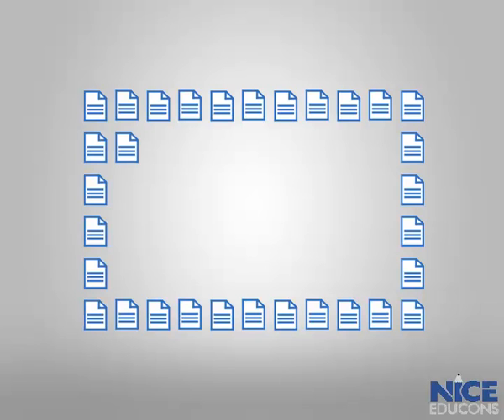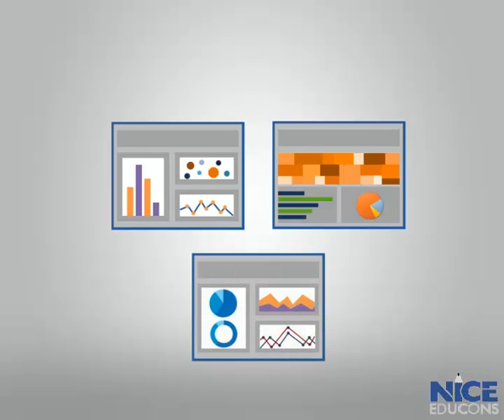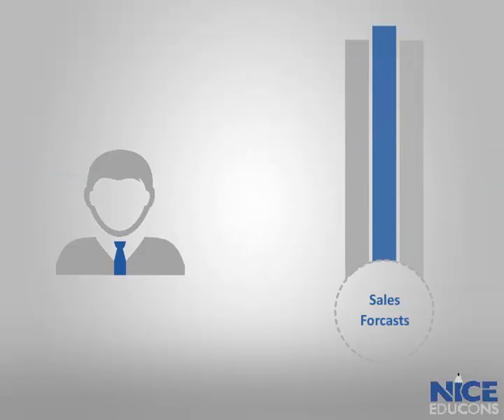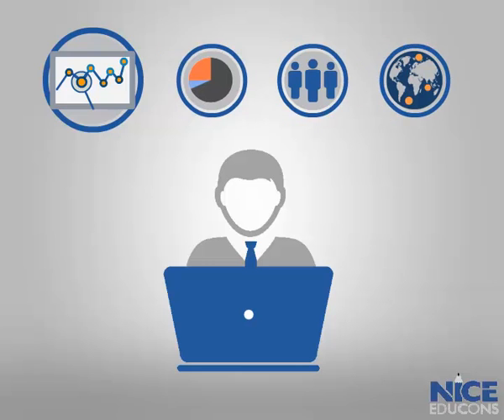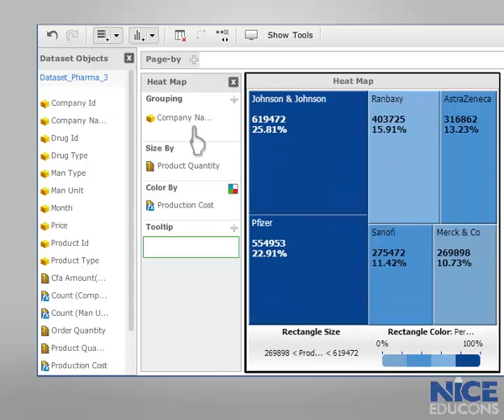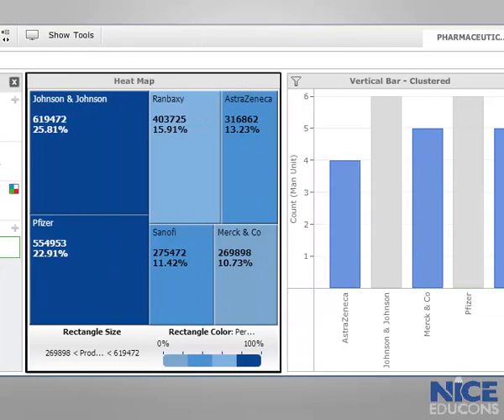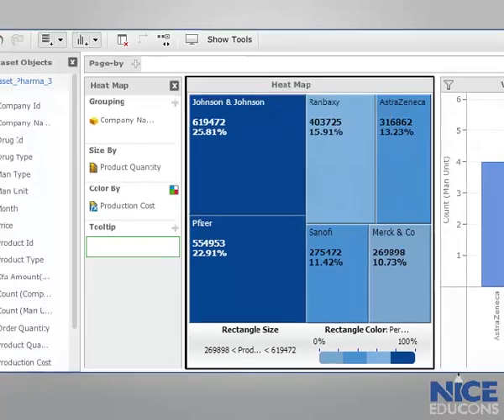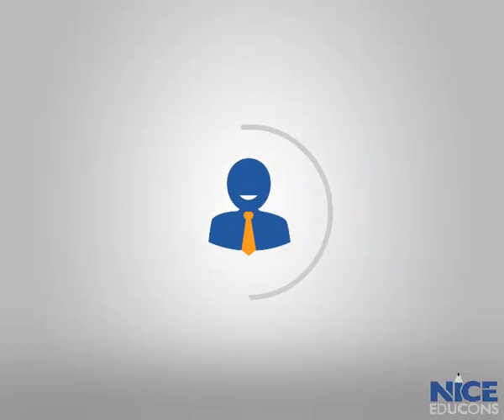Visual Insight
Discover the power of Visualizations to create highly interactive, intuitive and appealing dashboards.